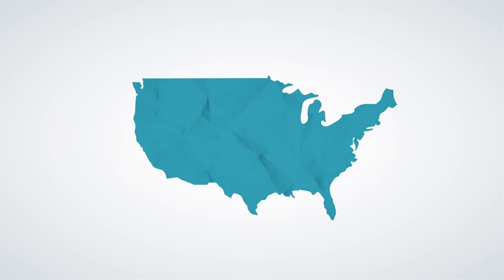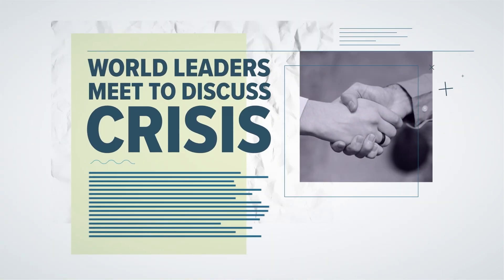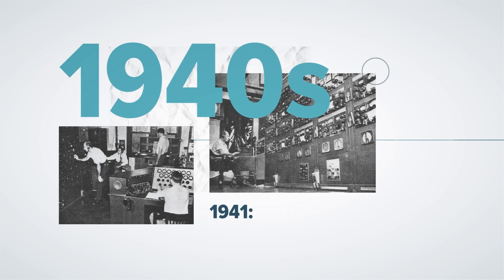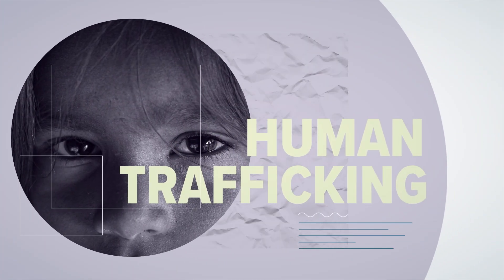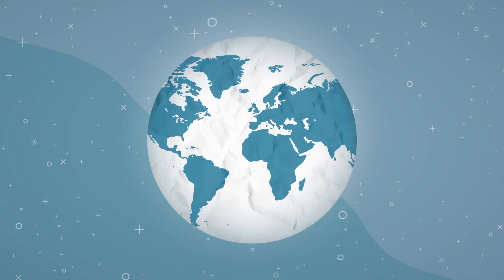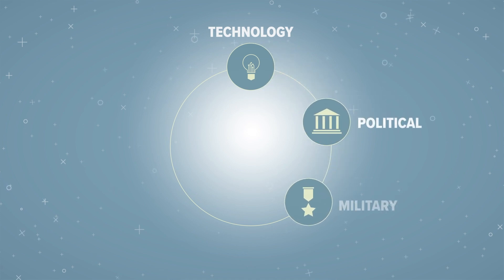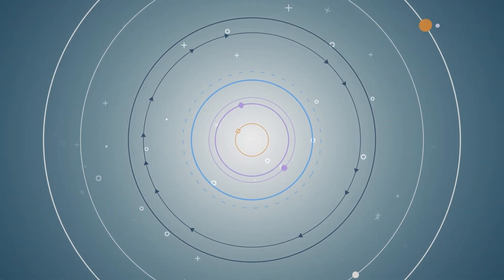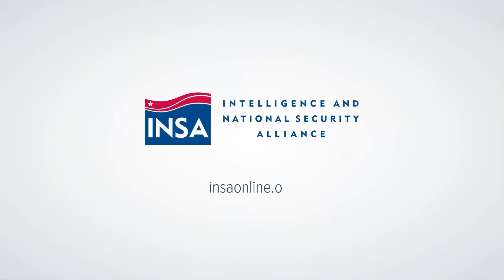The Power of Open Source Intelligence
INSA Technology and Innovation Council video that describes the importance and impact of open source intelligence (OSINT) to the U.S. national security mission. Sponsored by Janes, the video highlights how the collection and analysis of information gathered from publicly available sources can be used to understand military conflict, enhance cybersecurity, track migration patterns, identify human trafficking data, and support other national security efforts.